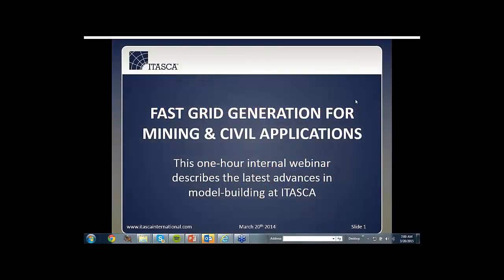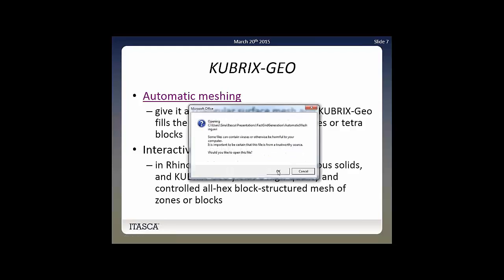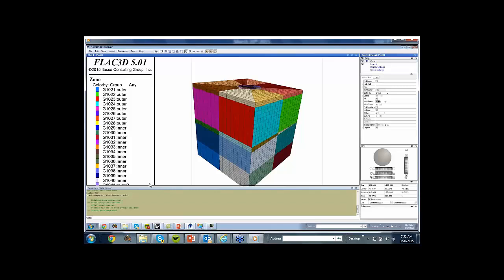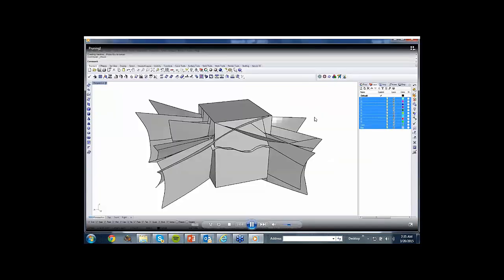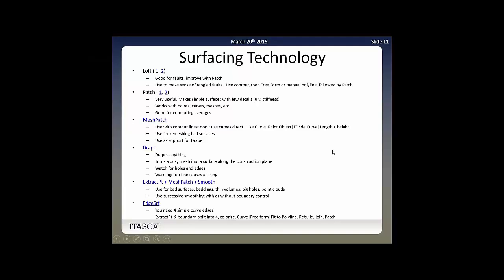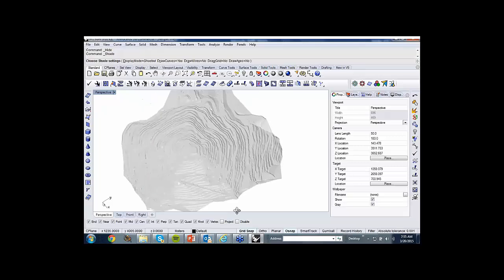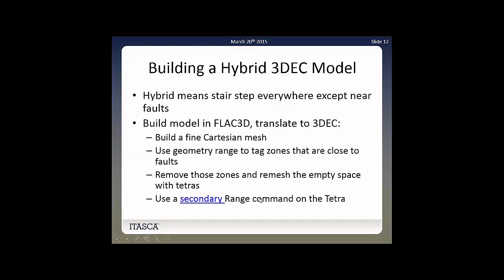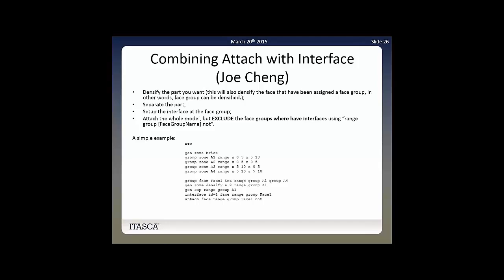KUBRIX 15 Fast Grid Generation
An update on the latest time-saving tools and practices for fast and accurate grid generation.